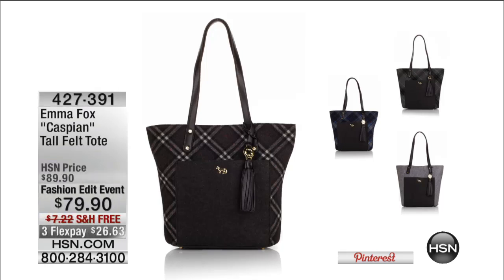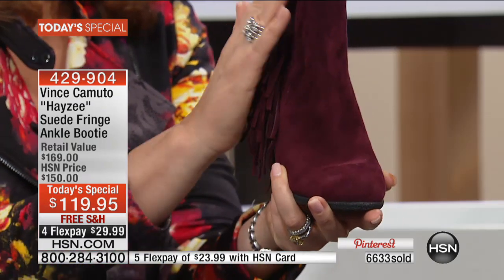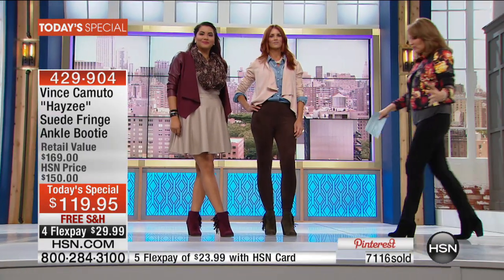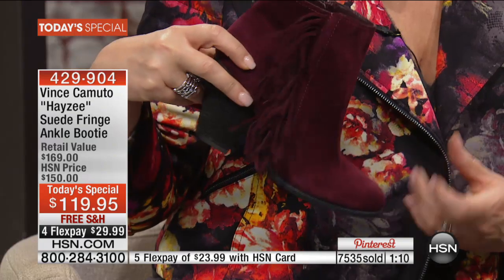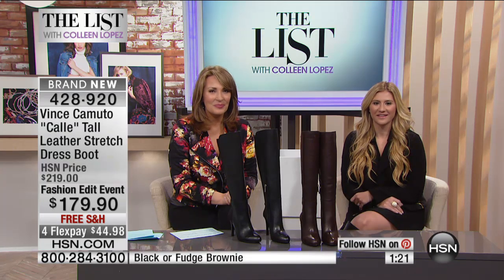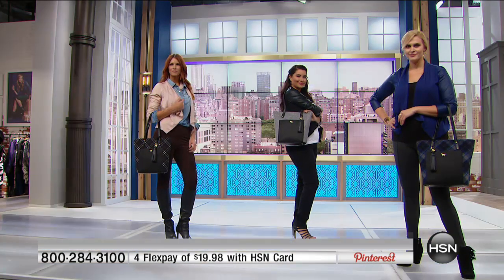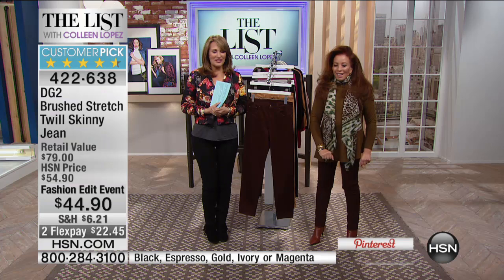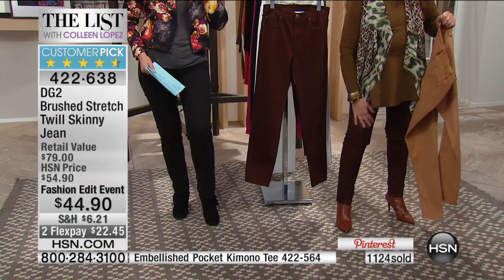HSN | The List with Colleen Lopez 08.27.2015 - 10 PM